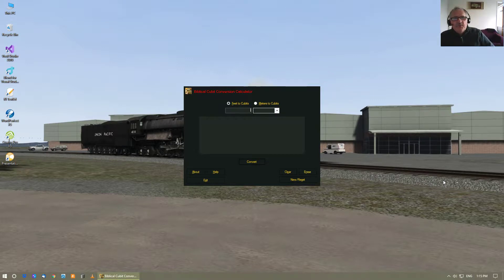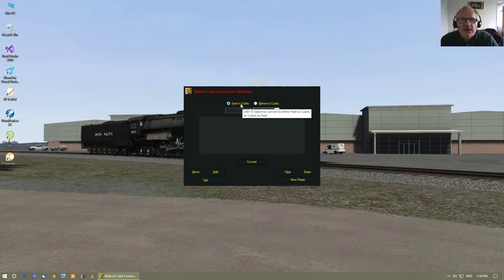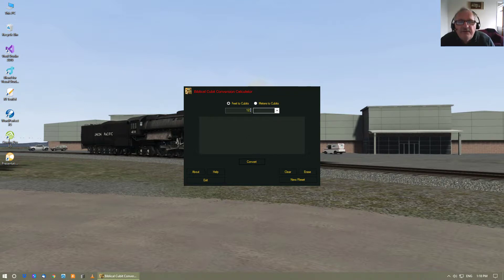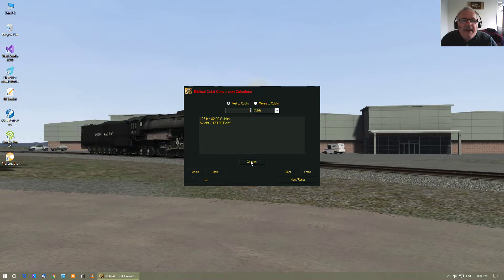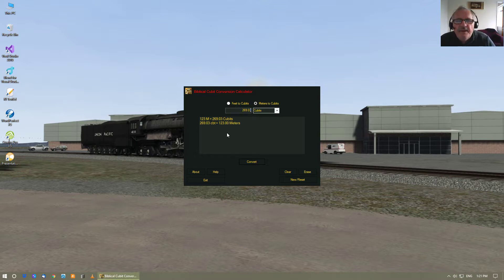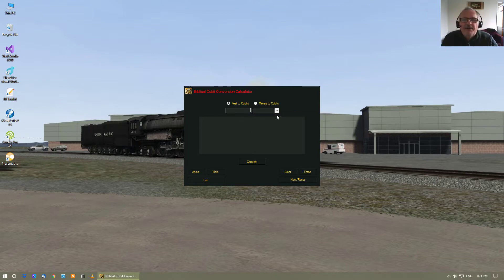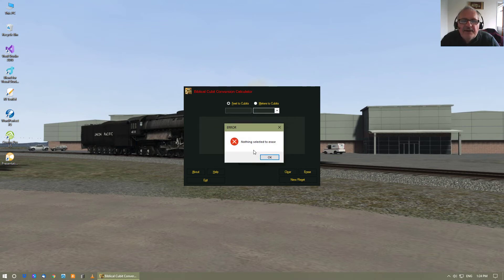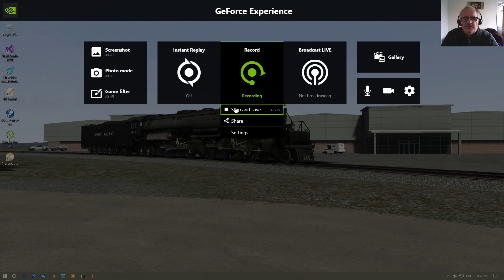Biblical Cubit Conversion Calculator